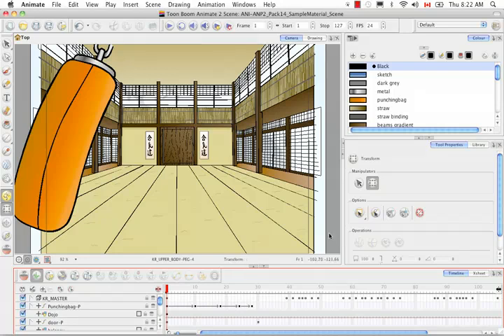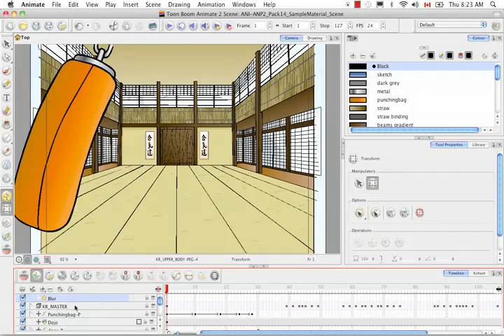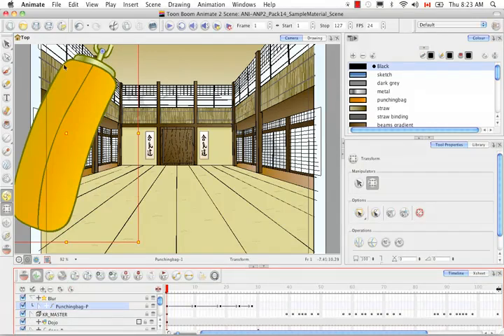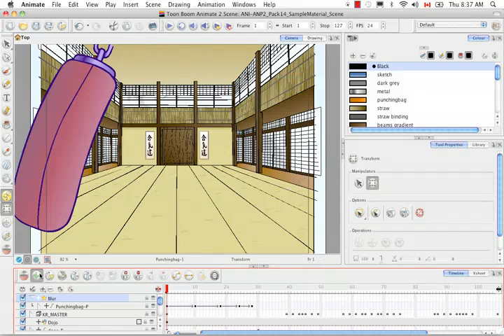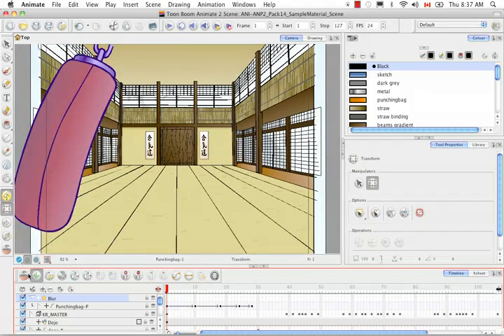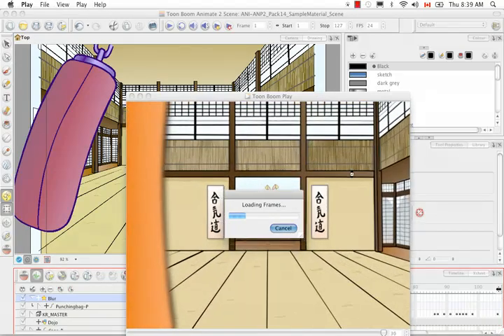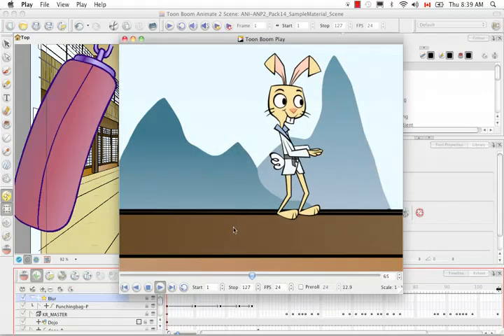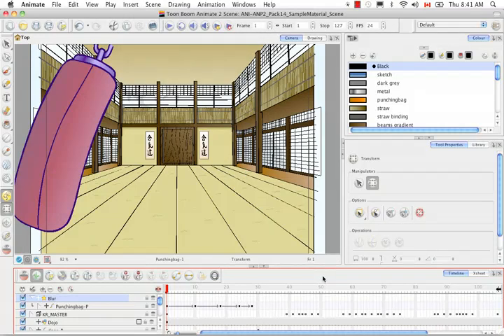107AddingEffectsANI_High_H264_300_720x480.mp4